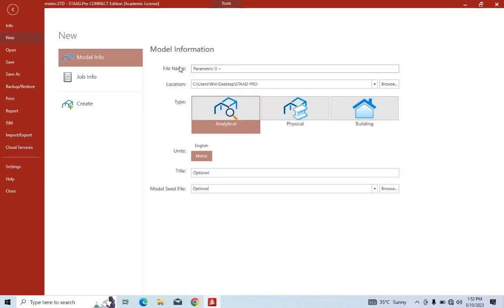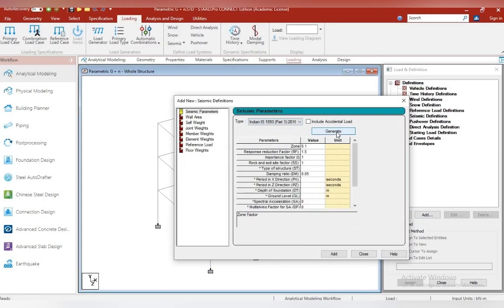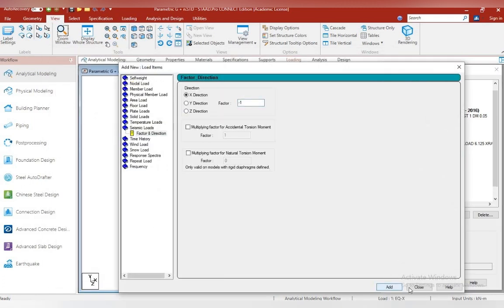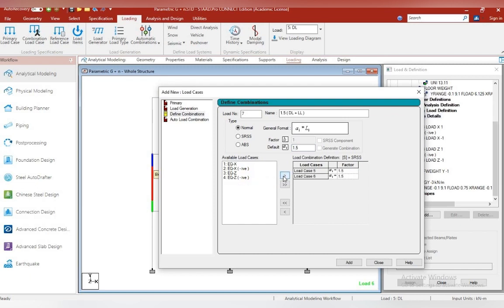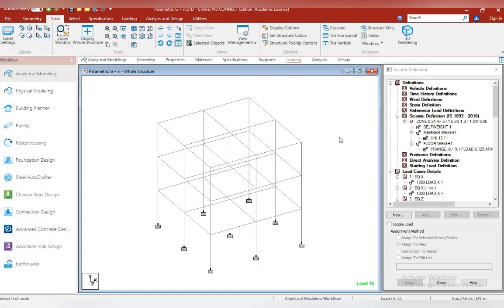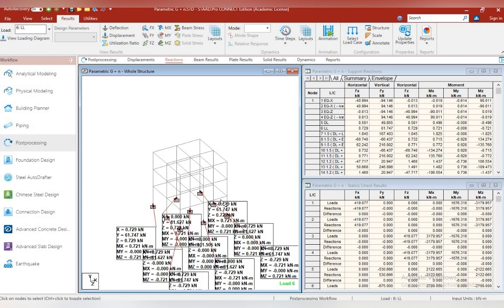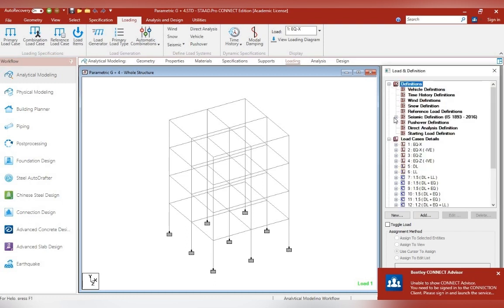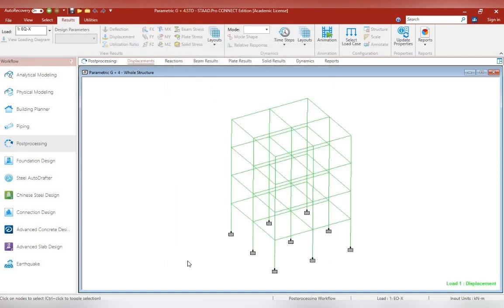Parametric Study || Support Reactions of Building under seismic load conditions || CIVIL GNDEC